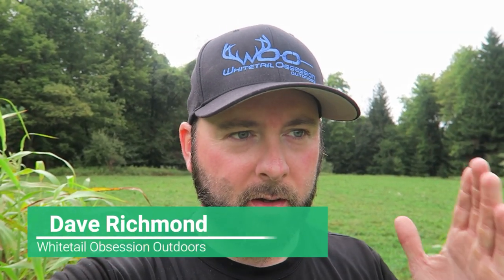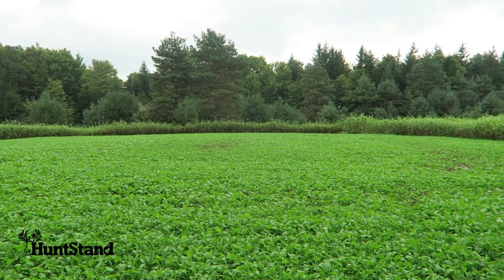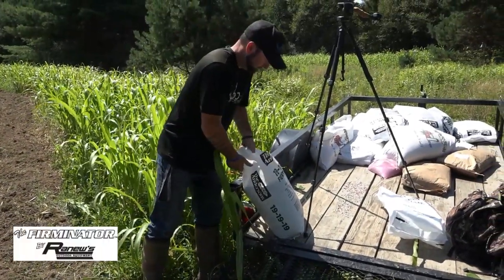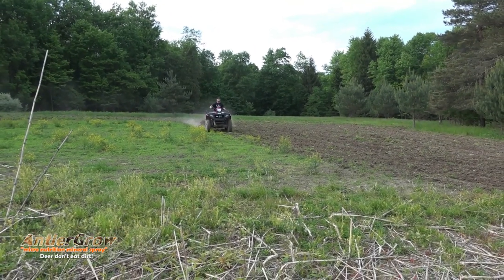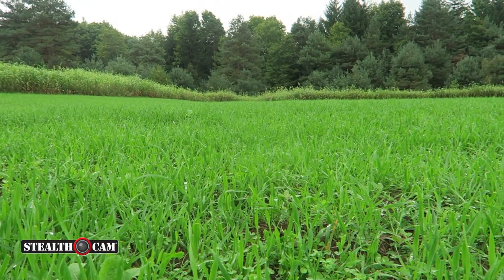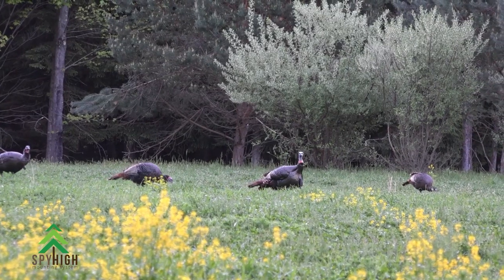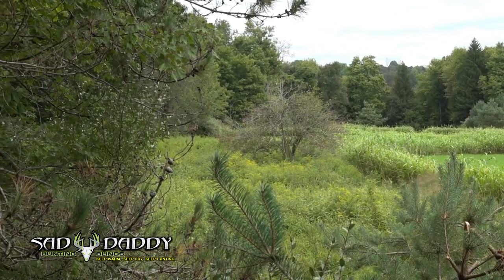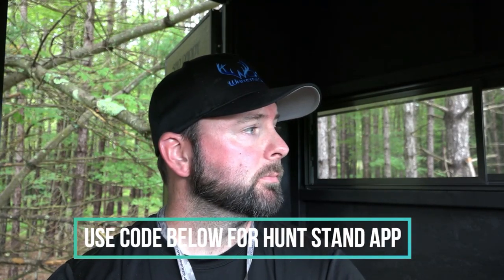How To Create HERBICIDE FREE Deer Food Plots! *EASY* 😉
How To Create HERBICIDE FREE Deer Food Plots. Creating herbicide free food plots is easy. Set yourself up in the spring and summer by planting Buck wheat and clovers and such. Disc that back in when you are ready to plant fall plots using it for green manure. Over seed a few extra pounds to help shade out any weeds that would come back. By doing this you don't need herbicides. Another way would be to PURGE it. Disc, let it sit, disc let it sit. sun will bake them and kill them. Turning dirt is not a broken system. it creates organic matter and green manure.